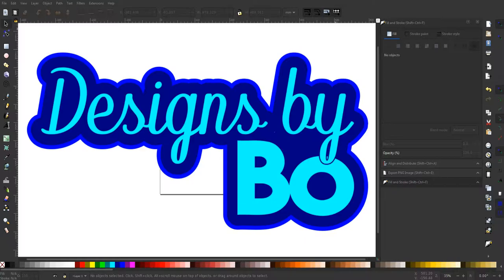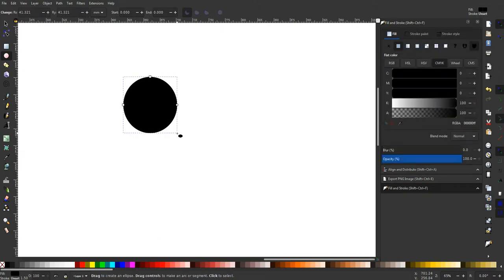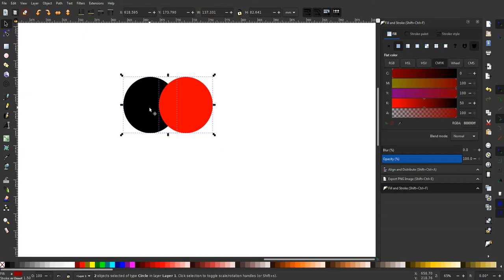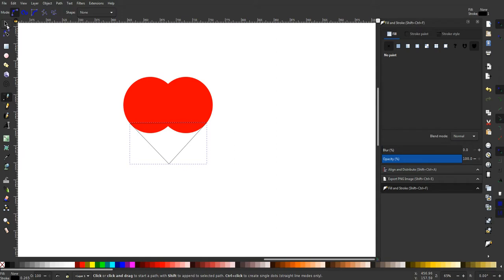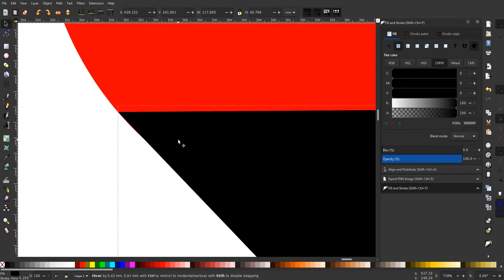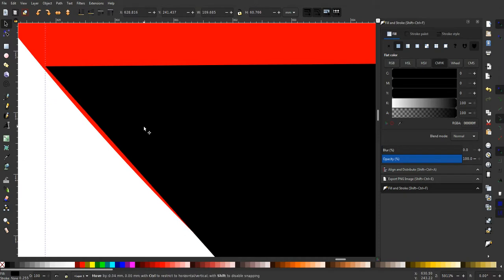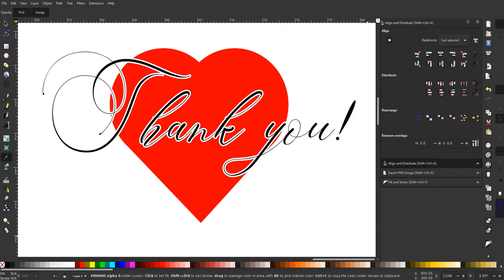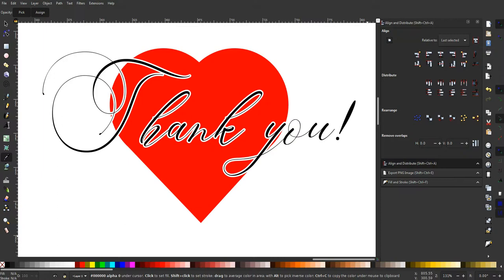Make A Heart Shape In Inkscape - Beginner Tutorial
Make A Heart Shape In Inkscape - Beginner Tutorial.  In this video I will show you how to easily make your own heart shape object in Inkscape that you can customize to your liking.  All of the tips and tricks that are in my video tutorials are what I have learned by tinkering around with the program for the past few years.  Please enjoy.

 I recently surpassed 100+ Subscribers and I would like to HONOR many of my subscribers by immortalizing them below:

mojo design
Kaiton Yare
Jeff Boehlert
Mary Jessee
Dinah Taylor
Kaila
Justino Nowhereman
jeson krewl
Colleen Kluber
chaz smith
Idorenyin S Awak
roadhun missy
Robert Adams
mannb
Tasha Robinson
Junanya Nayette
Sarah Spencer
siobhan madden
Allen Strause
Cleverton Oliveira
owenselise
Kayla Ashley
Zander Jones
Eboni McKinney
Lmm414
Rui Ma
Michallie Harrison
Kelly Green
Jacklyn Ponce
shan0374
john bravo
Design It Stylz
Alan Babu
M W
prashanth teja
Dianna Lucas